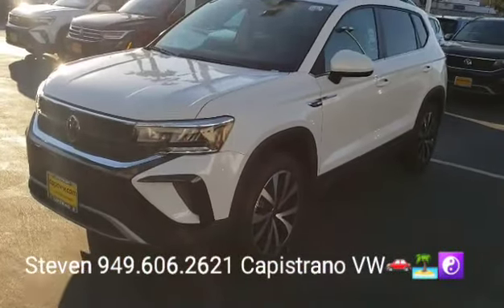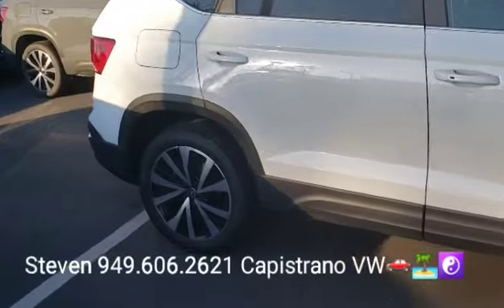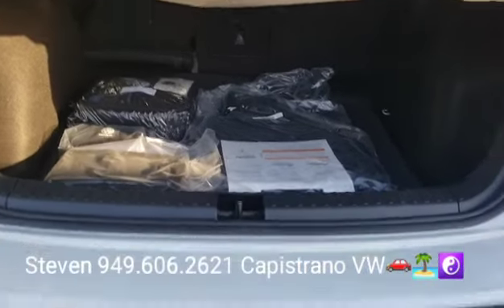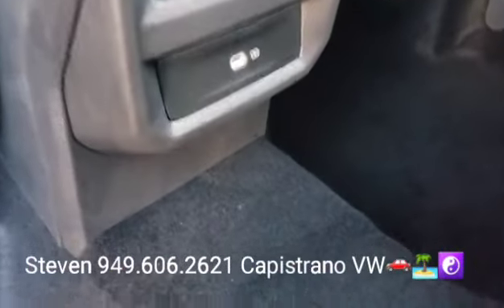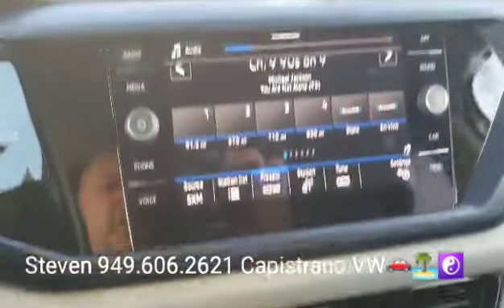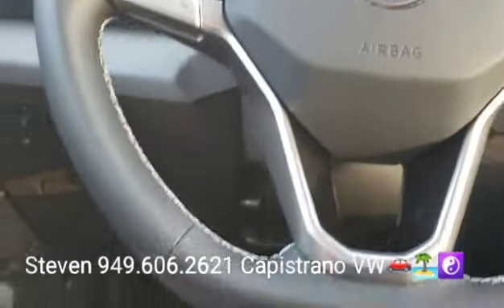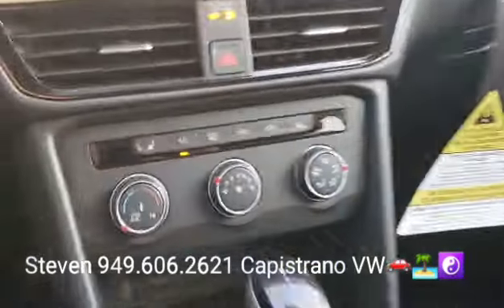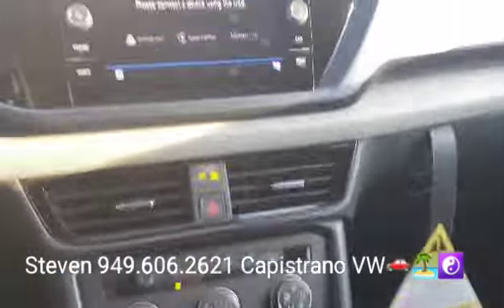David's '22 Taos SE by Steven @ CapoVW🚗🏝☯️